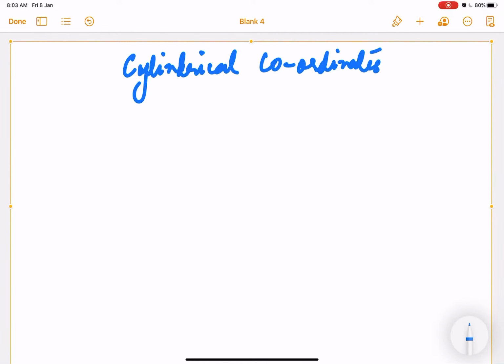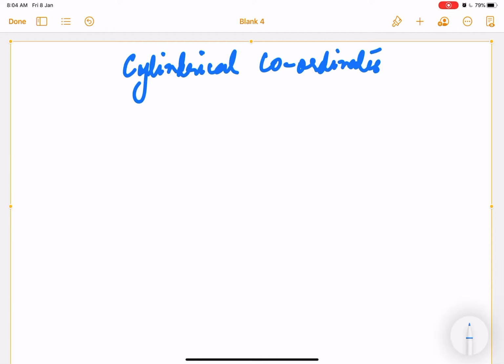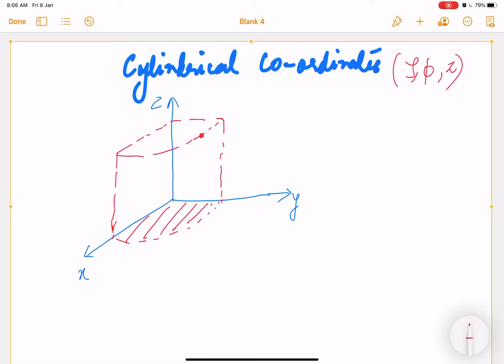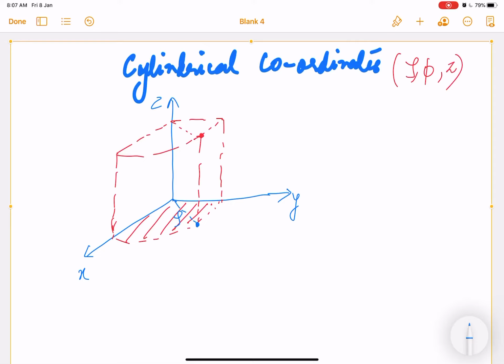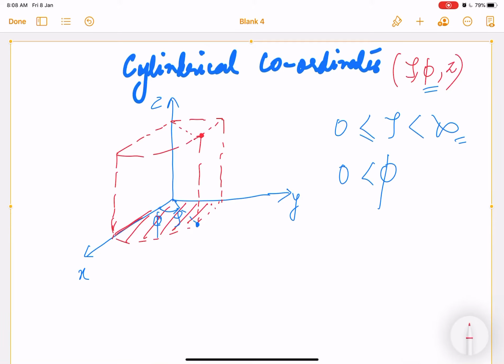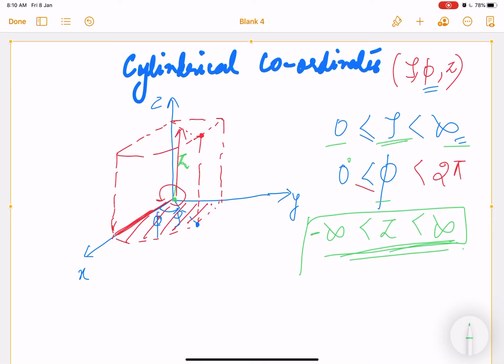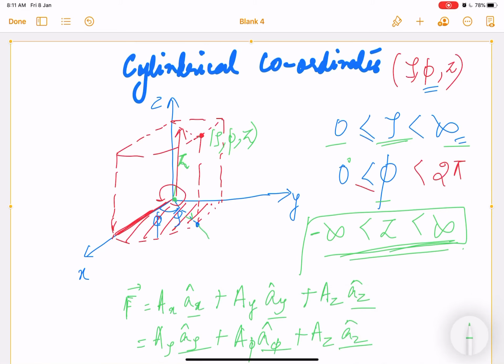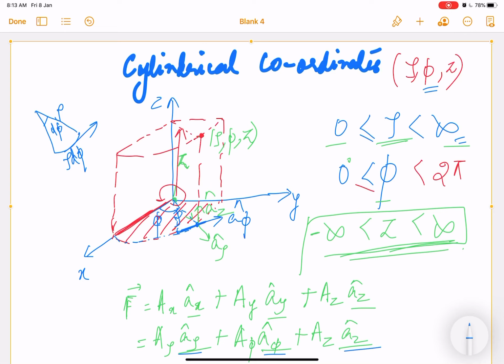Cylindrical coordinates introduction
Electromagnetics is a vast subject. Let’s learn the basics before delving deep into the subject. Foundation is the key to effective and strong building. Cartesian, cylindrical and spherical coordinations are that foundation. Get your concepts right. Follow this channel for more informative videos on the subject.